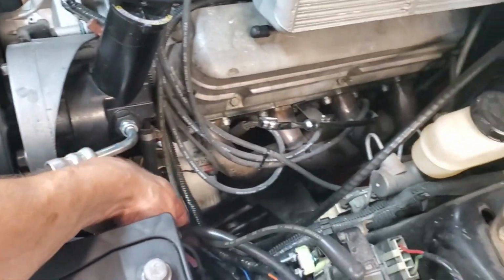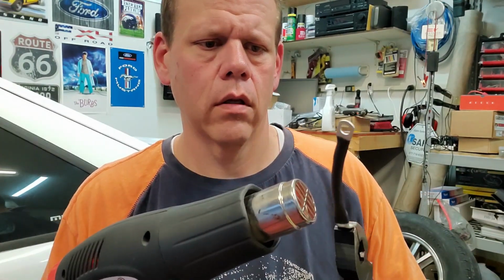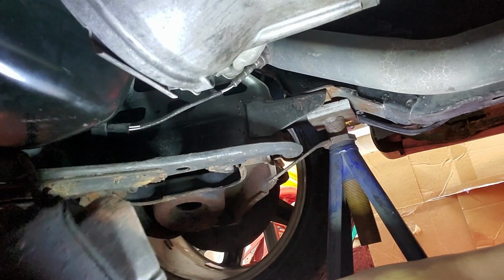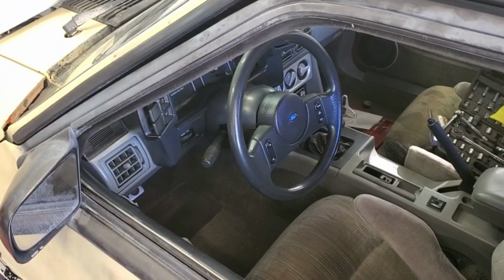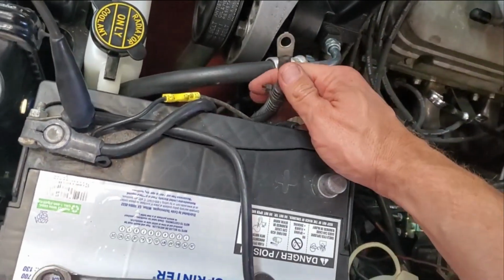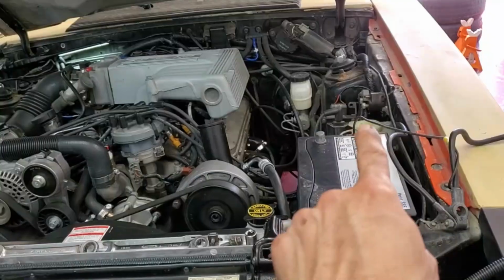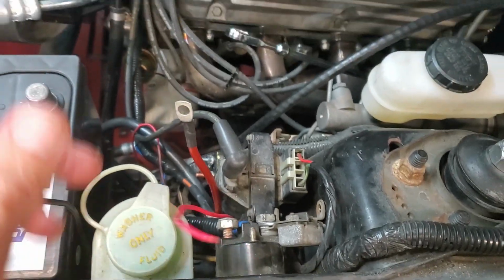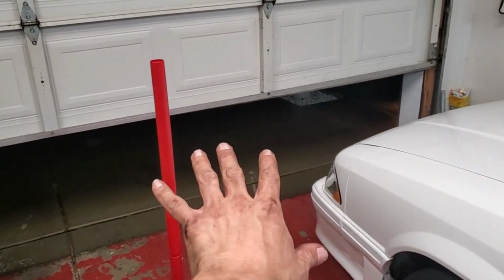The 89G - Fox Body Starter Upgrade, Wrong vs. Right Way To Install - EP58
Welcome to another episode of The Eight Nine Garage. In this episode, I upgrade Frankie's starter to the High Torque Mini Starter found in the 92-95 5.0 liter Mustangs, and the 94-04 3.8 liter Mustangs. First, I try to cheat and wire it the wrong way. but then I get it configured the way Ford would have wired it.

The wire I used for the starter:

Cable ends that I used:

My favorite electrical tape: